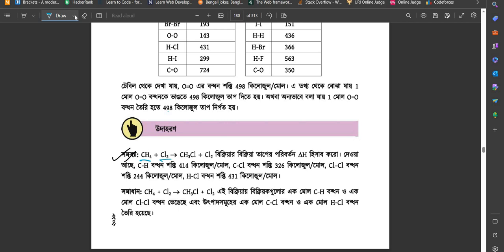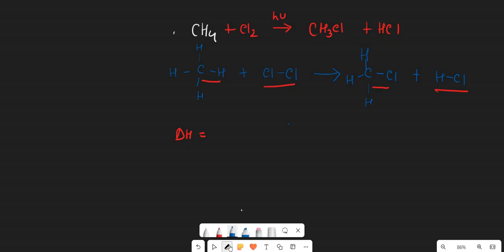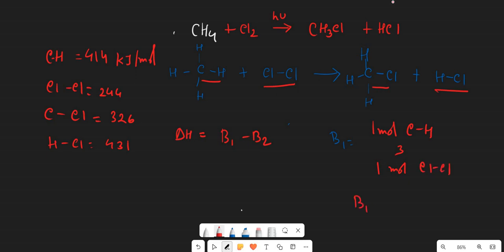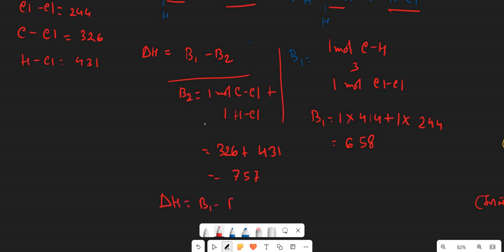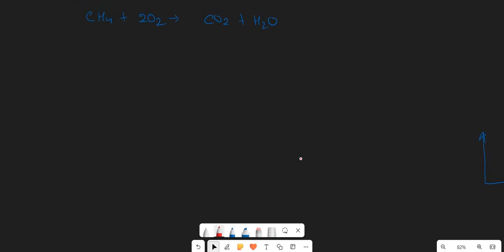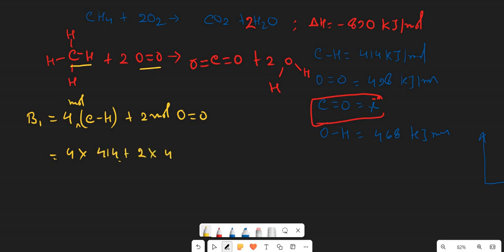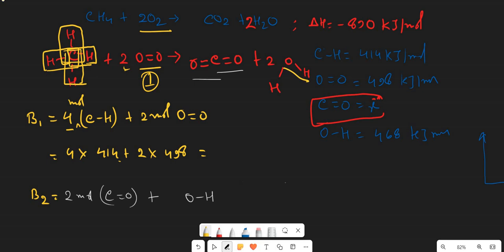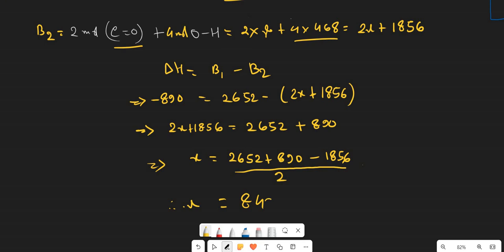∆H :বন্ধন শক্তি হিসেব করে বিক্রিয়ায় তাপের পরিবর্তন নির্নয় করো ।রসায়ন অষ্টম অধ্যায় ।এস এস সি -২০২৪।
রসায়ন অষ্টম অধ্যায় টপিকঃ বন্ধন শক্তি :∆H  হিসেব করে বিক্রিয়ায় তাপের পরিবর্তন নির্নয় করো
 class 9_10

instructor: Rifat Hasan
Subject : Math

we want to create an educational program that will inspire a lifetime of learning and discovery for everyone.